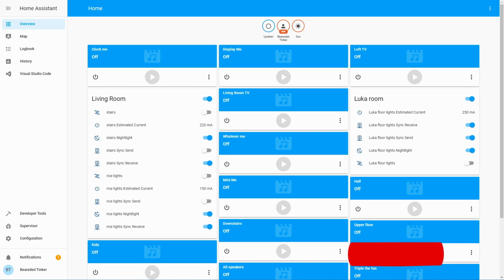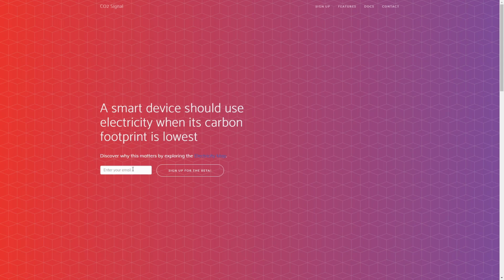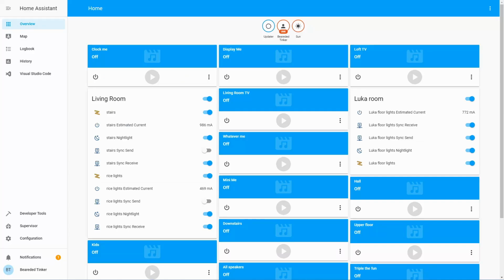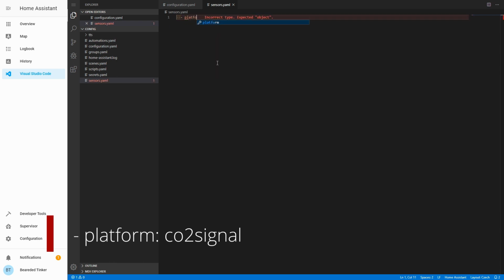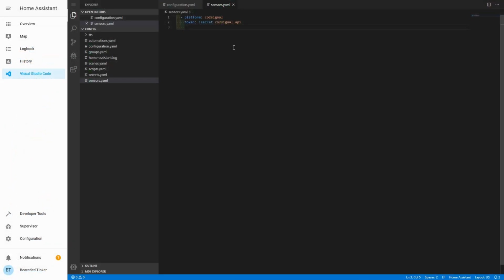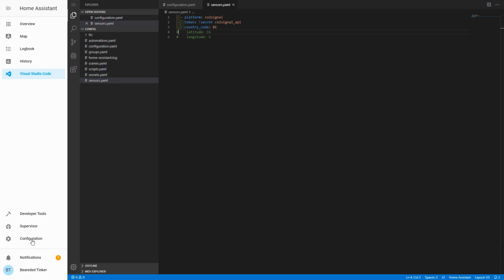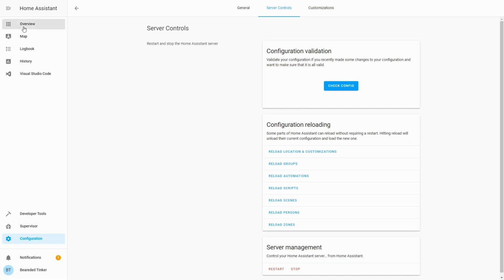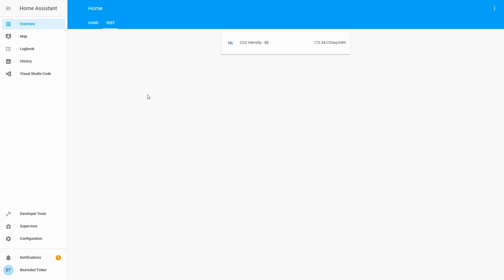Home Assistant How To - CO2Signal can help you use cleaner energy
00:00 Intro

CO2Signal can help you optimise energy usage of your household based on overall country CO2 production.

00:20 - Check this map to see if your area/country has active data.

01:07 - Next step is to get API key/token for free/non-commercial use of CO2Signal data by registering email at following address:

01:54 - Next and the last step is to configure sensor inside Home Assistant sensor.yaml file:

  - platform: co2signal
    token: !secret co2signal_api
    country_code: BE # if your area/region/country is listed this is not needed
#    latitude: 55 # same goes for latitude
#    longitude: 5 # and longitude

04:42 - Don't forget to add co2signal_api to secrets.yaml file.

05:06 - Check your configuration and restart Home Assistant.

And this is it for yet another Home Assistant integration. You can now of course add some automations and use this sensor to get notified depending on height of next tide.

Have fun!
BeardedTinker